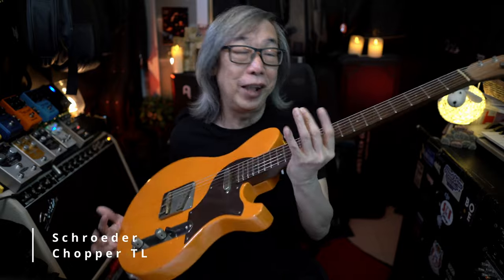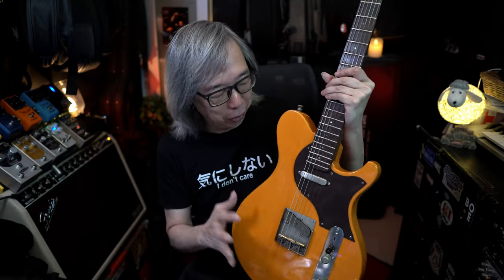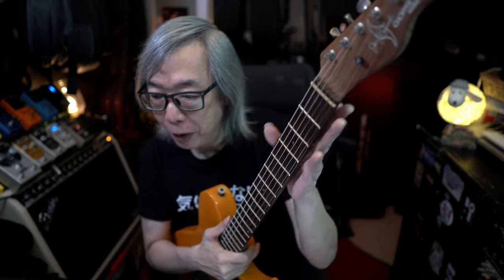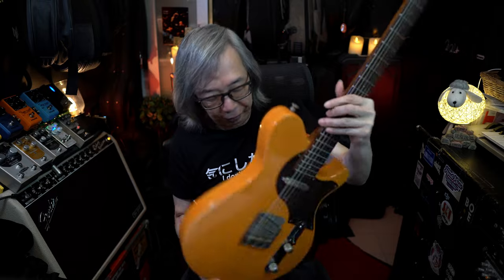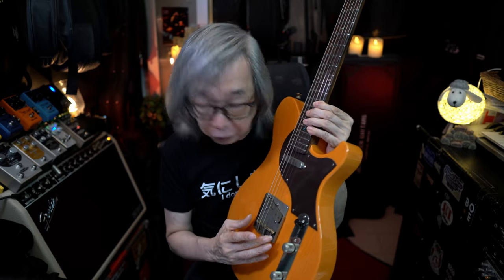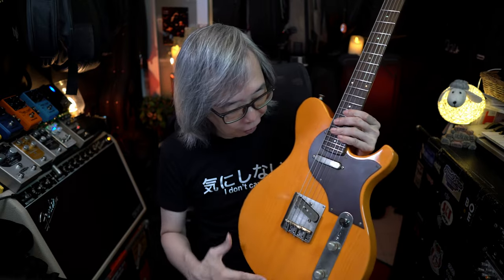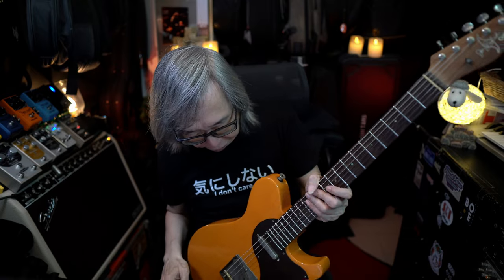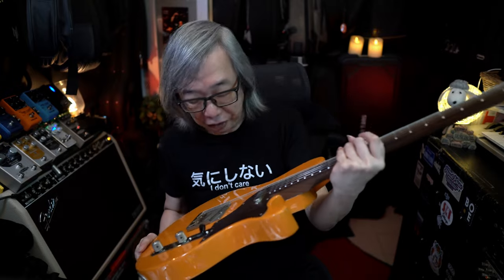What a Tele!!! The Schroeder Chopper TL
The Award Winning Schroeder TL is a single coil work horse built for rock and roll. Jason designed this to play on stage, so there are no short cuts on this guitar. Only the best parts and materials are used in its construction. Although it CAN do country twang and do it well, it is voiced to achieve the articulate and biting tones of classic rock and roll. You can hear its character in every place on the fingerboard, complex overtones, body and bite. In our opinion, all the things that make a great T-style instrument. It was built to require minimal, if any, adjustment to your amp if you go from your 'bucker guitar to your TL.
Jason Z. Schroeder Guitars

This Guitar was provided for this review with the kind courtesy of
G77+
121 Devonshire Road, #02-00.
Singapore 239882
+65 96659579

SGD2800
USD2093
3.13kg

Chopper TL Standard Specs

Shasta Pine Body (optional ash or alder)

Solid Indian rosewood neck
(medium-thick C shape)

Indian rosewood fingerboard

Jason Lollar Special T pickups
(slightly hotter than traditional Tele pickups)

Schroeder T-style bridge with brass saddles

Gotoh vintage style tuners

Bone nut (43mm)

Schroeder S Jackplate

CTS and Switchcraft components

Bakelite pickguard

Most Traditional Fender colors available
Hard shell case
Options: Hollow body with “S-hole”, body binding, distressed, S package (Bigsby, middle pickup, 5-way switch).

0:00        Intro
2:07        Song
4:41        Demo
9:54        Review
15:08      Conclusion

Origin Deluxe 61
UAD Apollo Twin Duo
UAD-2 Satellite
on
Digital Performer 9.5
with

Backing track from: Jon Koh